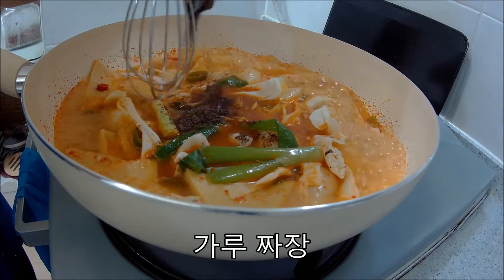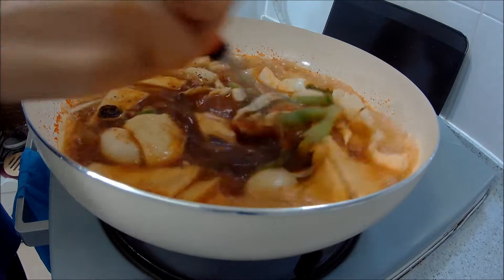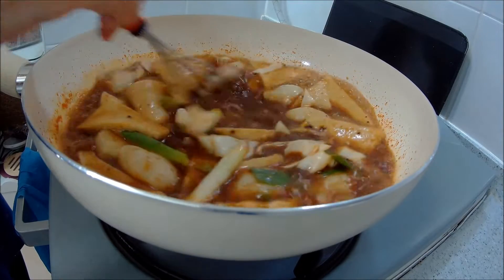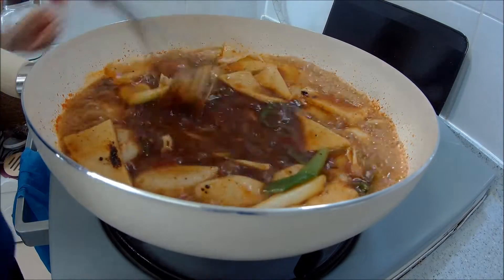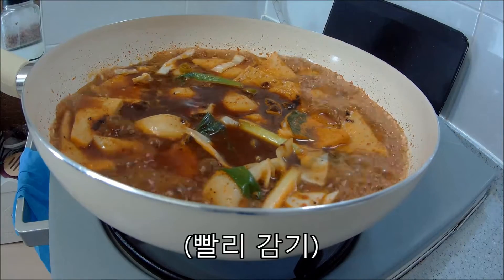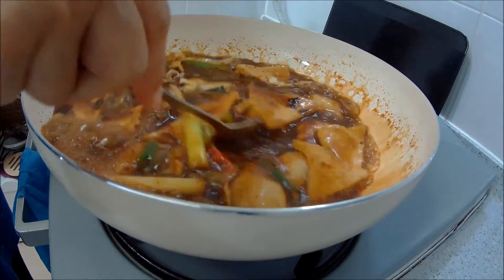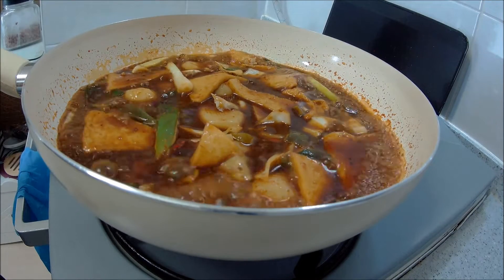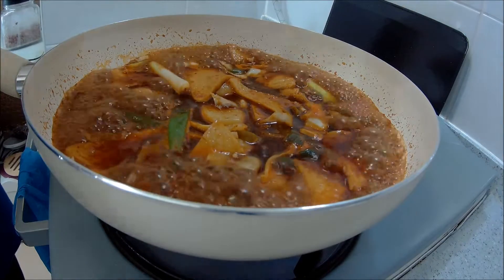송편 짜장 떡볶이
송편 속에 따라 맛이 다른 별미